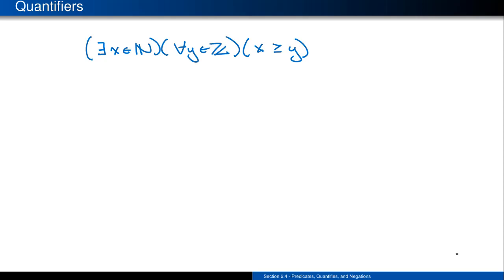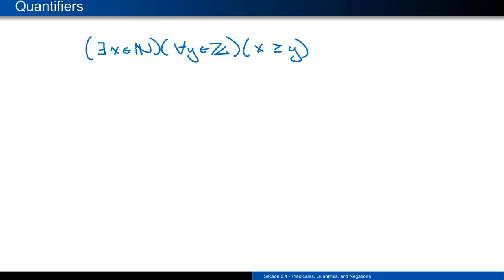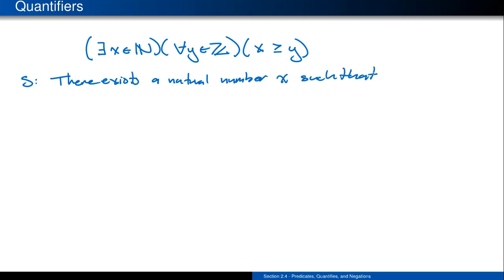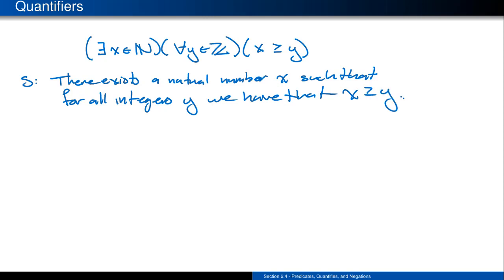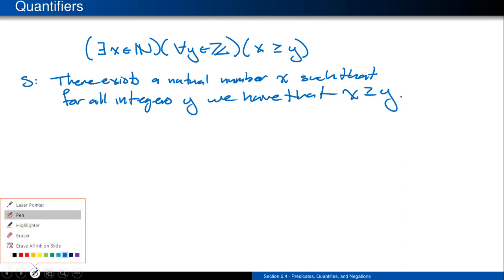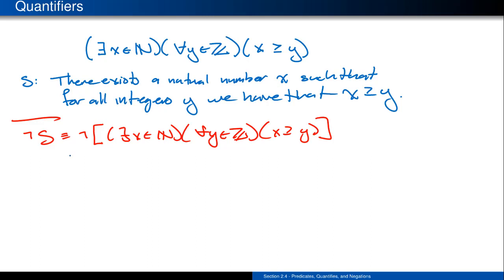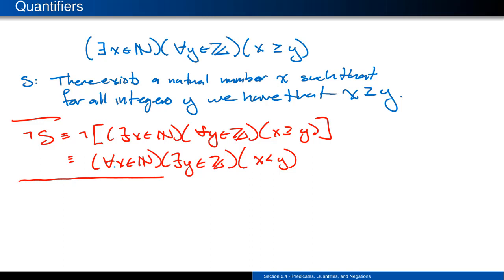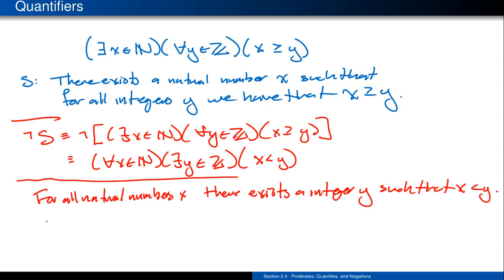Video 2.4.20 - Nested Quantifiers and Negations